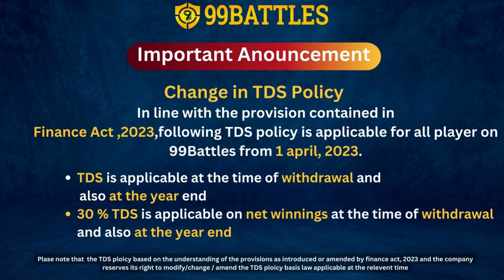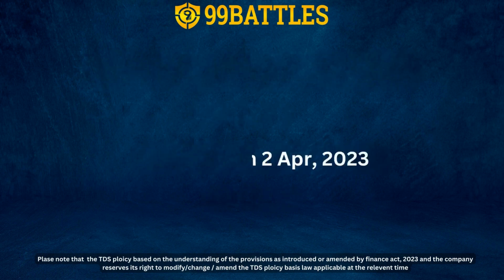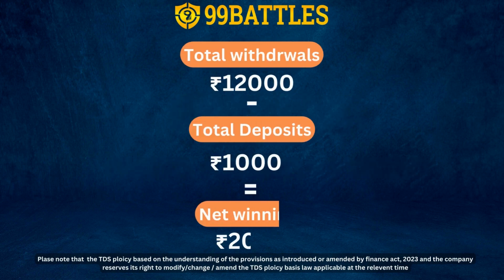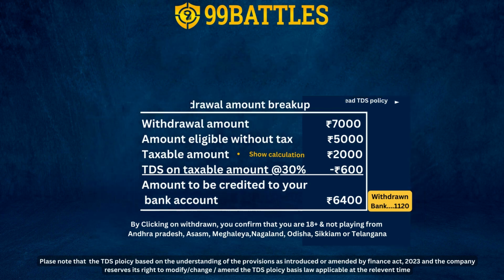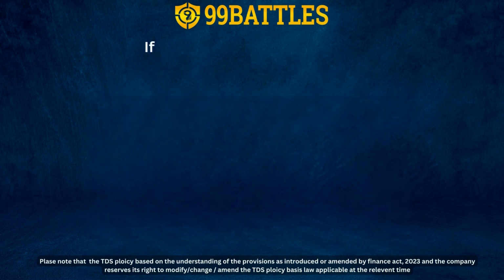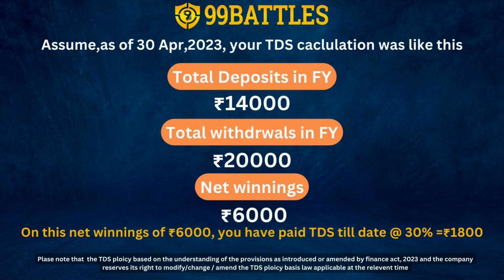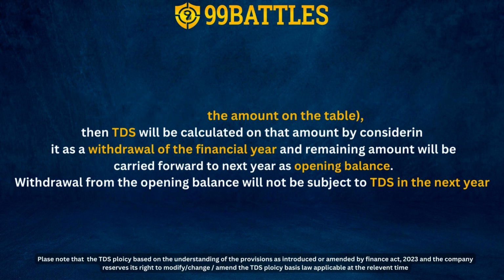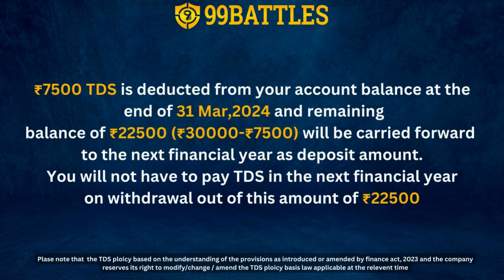Explainer Video - TDS Changes as per Finance Act, 2023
Dear RummyCulture player, An important announcement for you regarding the change in TDS policy on the platform. In line with the provisions contained in Finance Act, 2023, the following TDS policy is applicable for all players on RummyCulture from 1 April 2023.

*Please note that the TDS Policy is based on the understanding of the provisions as introduced/ amended by Finance Act, 2023 and the Company reserves its right to modify/ change/ amend the TDS Policy basis law applicable at the relevant time.